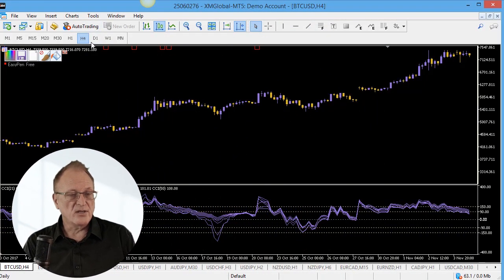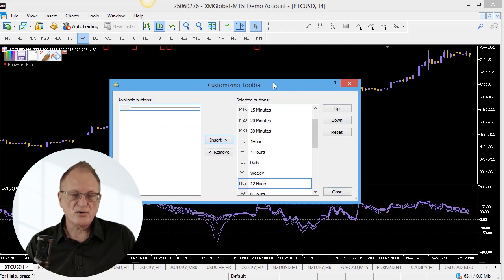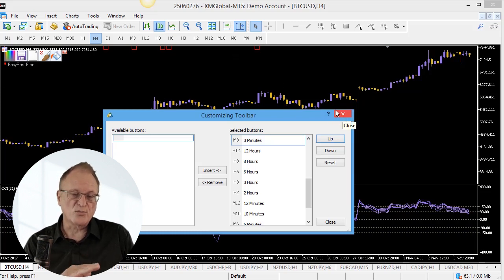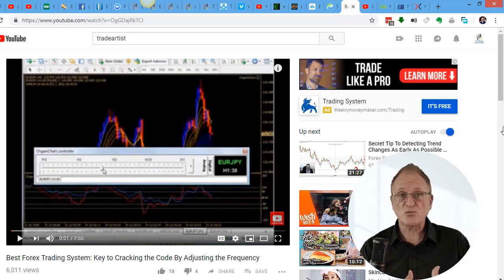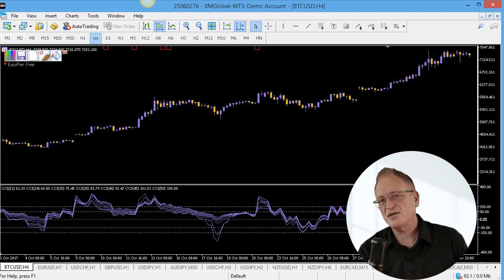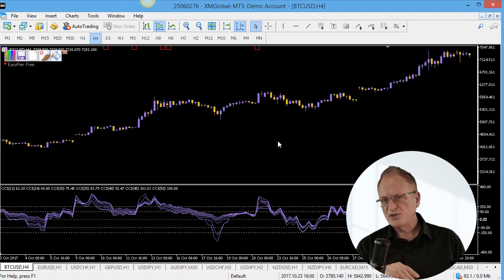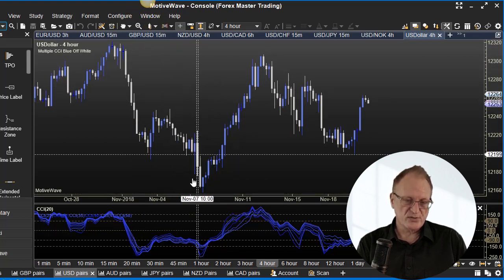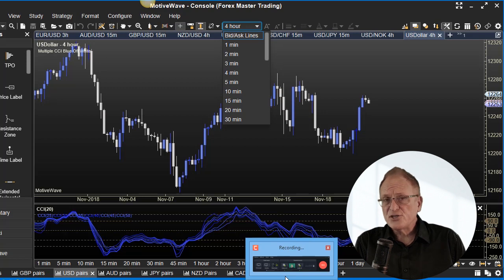How To Display Additional Time Frames on MT4 and MT5 Metatrader Forex Charts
As more and more people who are trained in our community discover this extremely important breakthrough in reading charts and technical analysis, more people are requiring additional time frames on their charts.  This video covers the entire issue of having extra non-standard time frames that fill in the gaps enabling you to actually see the turning points as the market forms them.

When you are looking at trends formed in financial markets you will learn to observe that every trend has a frequency where it is best viewed.  Traditionally most charts have what are known as "standard time frames" as options you can choose for displaying the data of price.    1 minute, 5 minutes, 15 minutes, 1 hour, 4 hours, daily, and Weekly are considered standard time frames.  But the problem occurs when the market forms trends that are "tuned" to a different frequency other than these.   What happens when the market forms a trend that is tuned to the 3 hours or 6 hours, 8 hours or 12 hours?    Chances are, you would not see what you need to see in order to make a trading decision that is based on knowing when the market has turned.

This is why it has become critical for traders who can actually read market turning points to have access to these additional time frames. And to do that it is not available in MT4 but the time frames are available in MT4 Metatrader charts from Metaquotes and it is easy to get access to them.  Moreover, they are available with Motivewave charts and with Tradingview.

If you would like to know more about how to identify these turning points and see through your own skill in reading the market when they happen to sign up for our free series of videos.